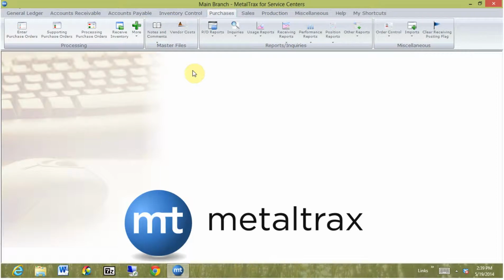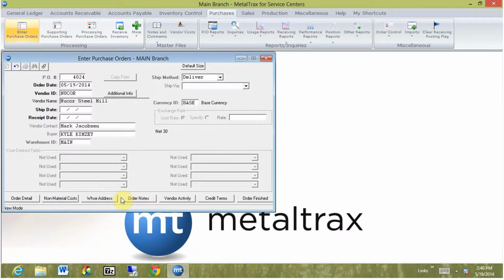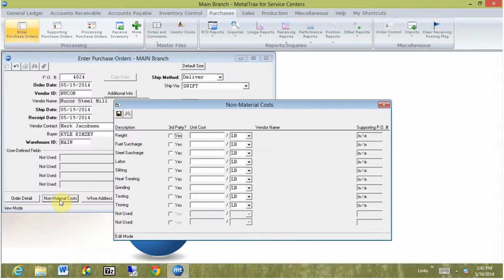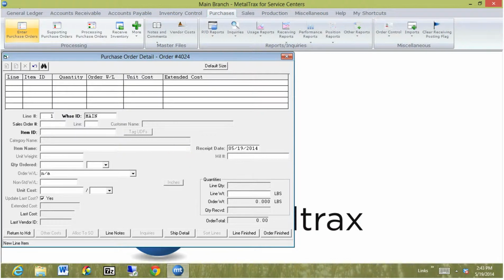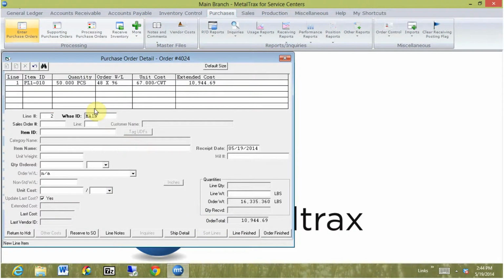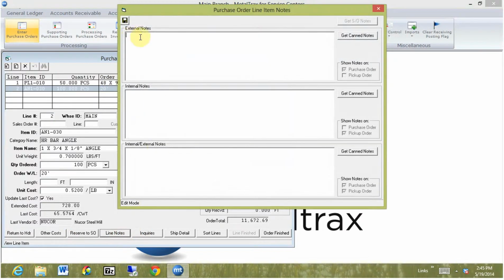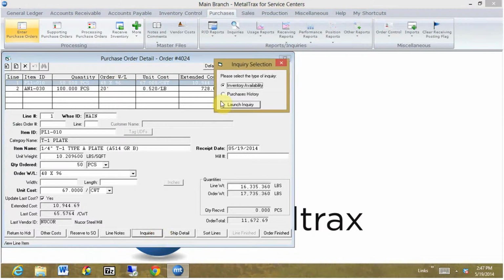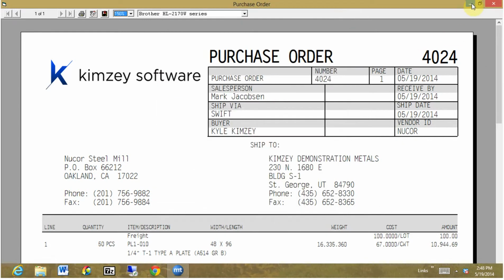MT Training - Entering a Purchase Order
Entering a Purchase Order in Metaltrax